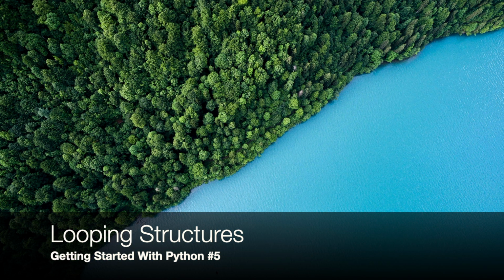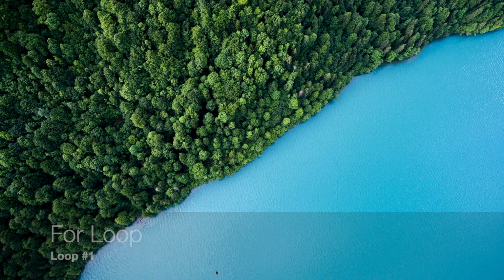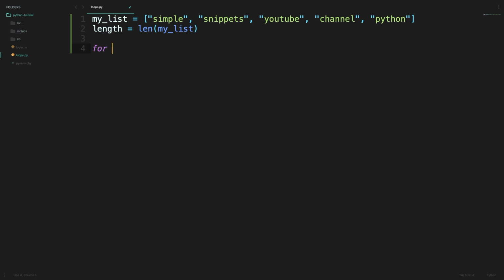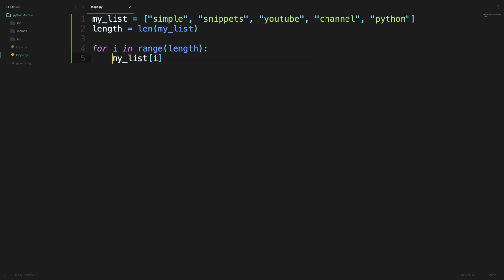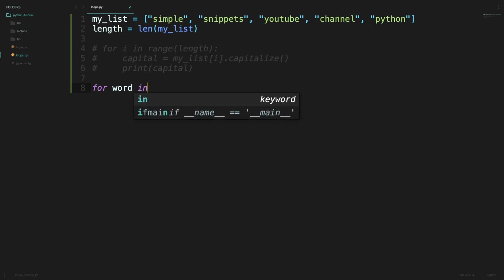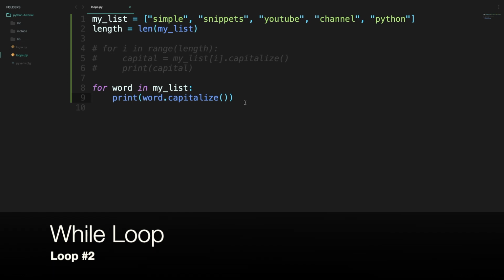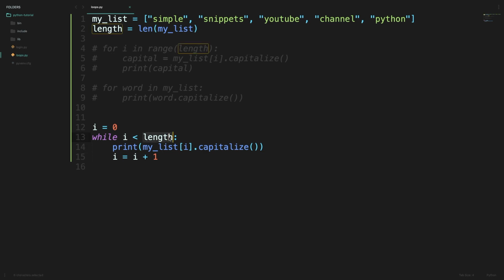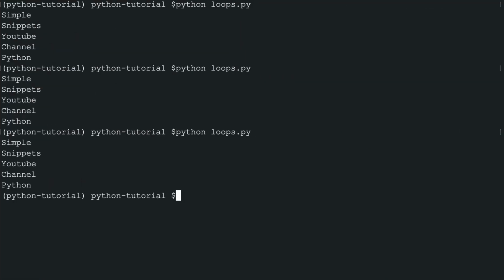#5 | Loops in Python Programming | For Loop | While Loop| Python for Beginners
In this video, we take a look at the looping structures available in python. There are two kinds of loops - the for loop and the while loop. While both of them essentially perform the same thing, they differ slightly in their syntax and execution.